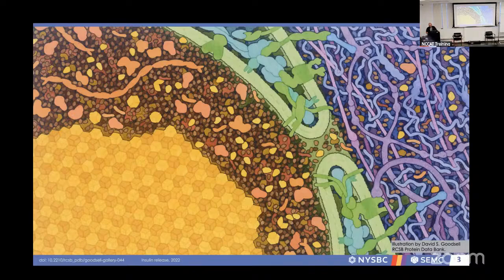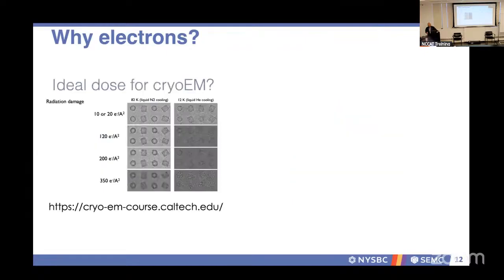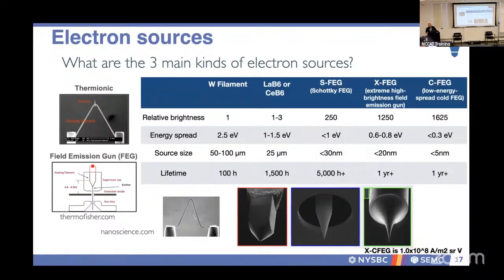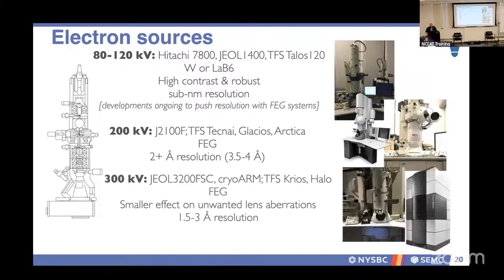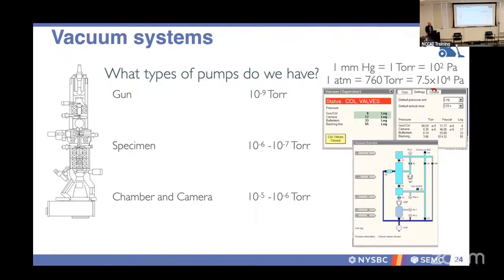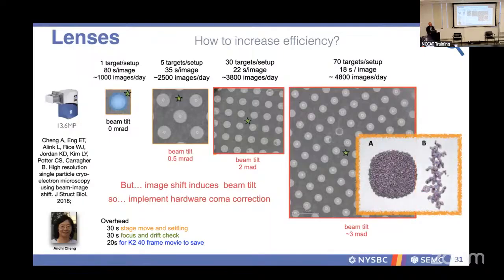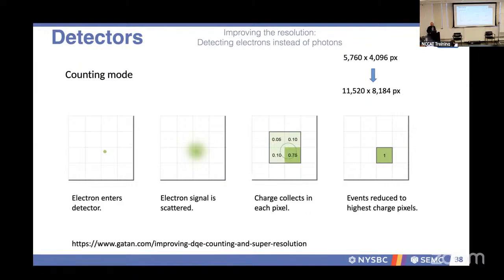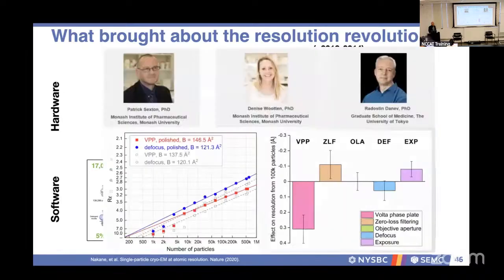NCCAT SPA Short Course 2026: Ed Eng. Microscopes, grids and tools of the trade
Day 2: Lecture 3a. Ed Eng (New York Structural Biology Center/Simons Electron Microscopy Center)
Microscopes, grids and tools of the trade